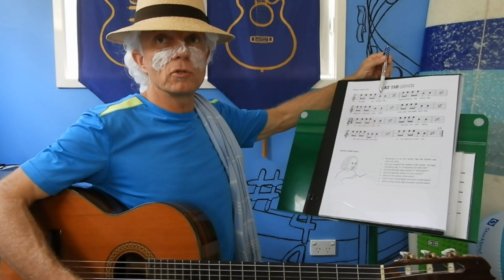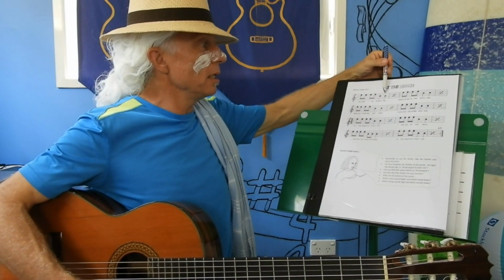Guitar Lesson 4. At The Beach. Copy, Play and Learn.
Guitar Lesson 4, At the Beach. This piece primarily uses the same rhythms as Homework and students should be encouraged to notice this. However, the challenge presented by this piece is to have the student moving their thumb in time with the recorded music as they move it between the first and second strings.
There is lots of thematic material in this piece that has been used before and some children may recognise this and should be encouraged to see if they can work the notes out for themselves. Otherwise, to learn this piece teachers can sing the rhythm of the words as they play the notes on the guitar. Children can then imitate as they play along to the recorded backing track.